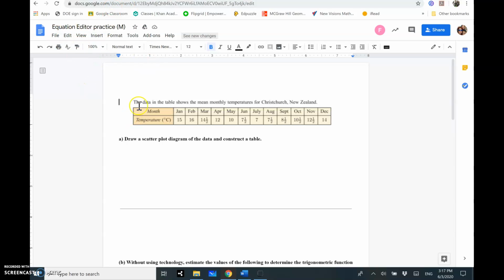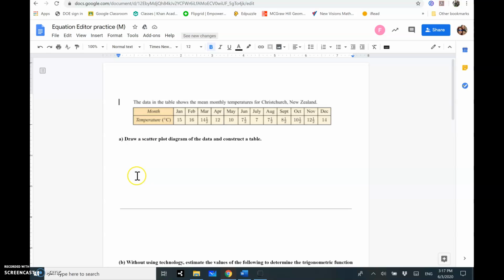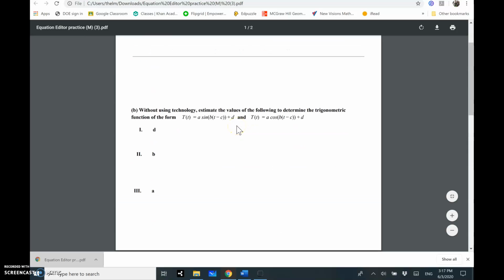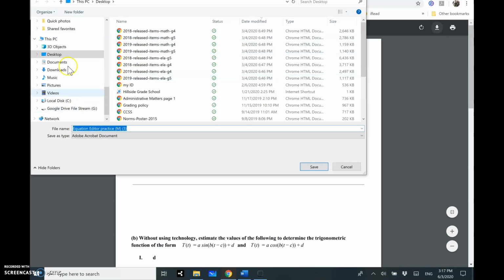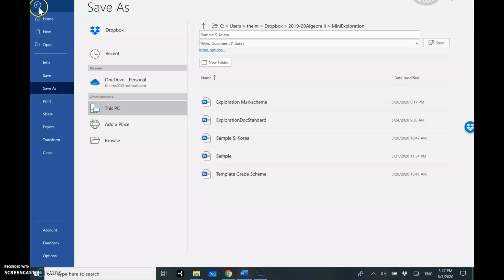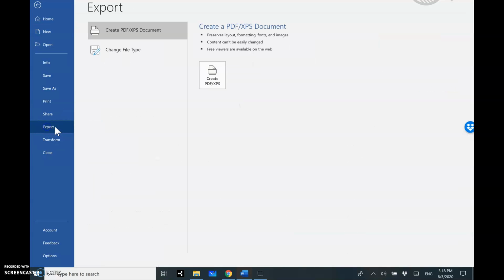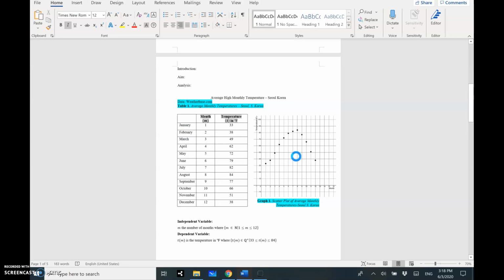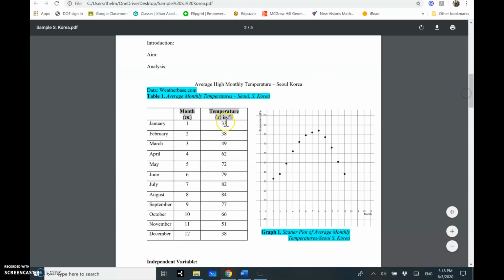Converting Word file or Google Doc as PDF